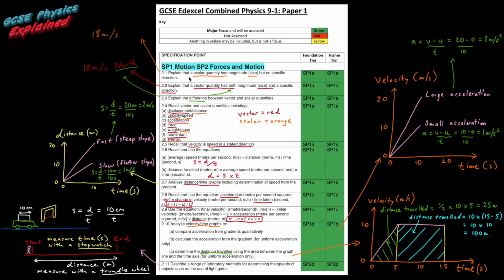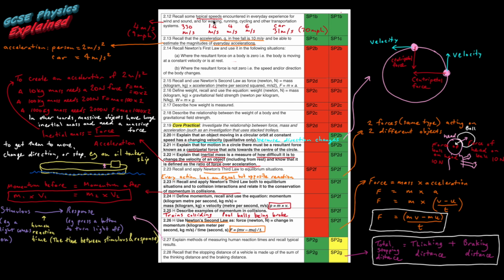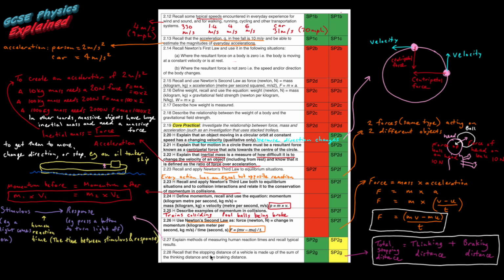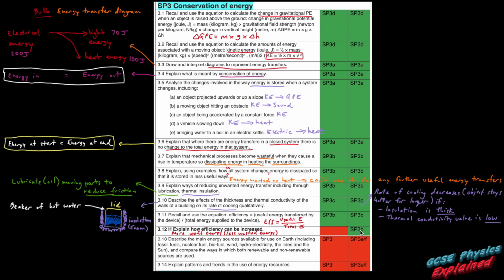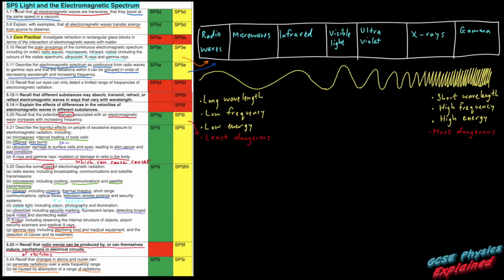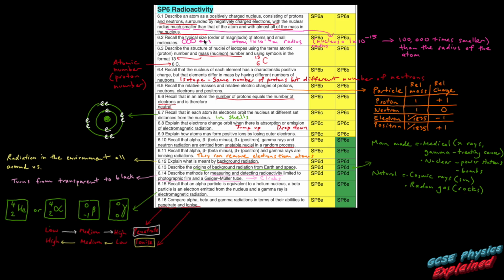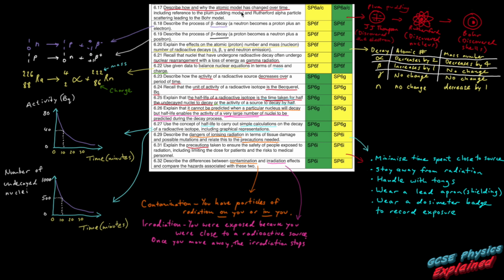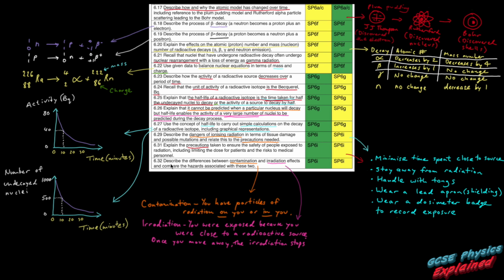2022 physics exam content prediction - Higher Combined Physics paper 1 Edexcel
This is what’s going to be on the 2022 Edexcel Higher Combined Physics paper 1.

CONTENT LINKS:
Edexcel - SP1 - SP6 (all of paper 1)

⏳ Time stamp ⏰
0:00 Introduction
1:47 SP1 Motion and  SP2 Motion and Forces
18:34 SP3 Conservation of energy
24:38 SP4 Waves
31:20 SP5 Light and the Electromagnetic Spectrum
37:48 SP6 Radioactivity

This video walks you through the entire combined physics higher paper 1 content according to Edexcel based on the Advanced Notice Article, which tells you what will be on the 2022 exam.

PLAYLIST LINKS